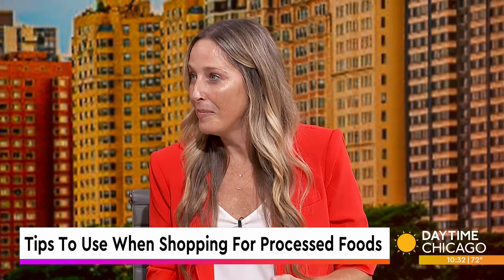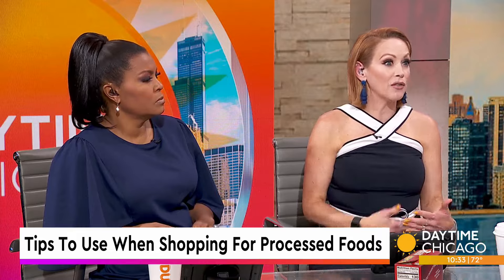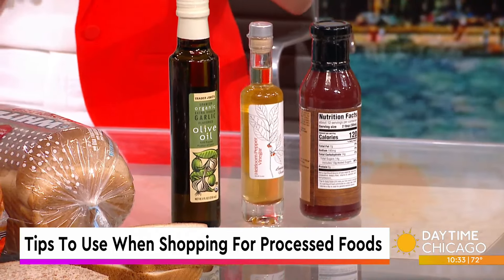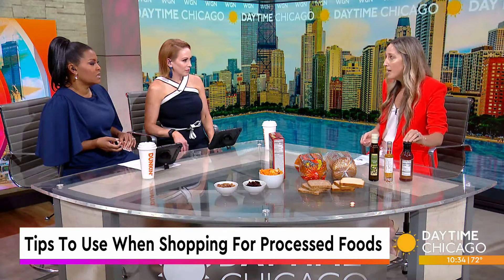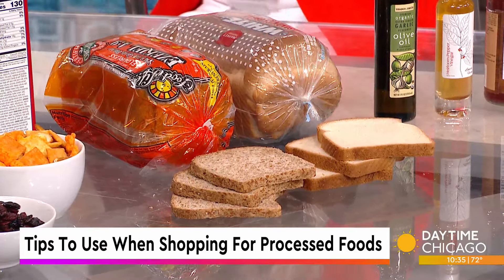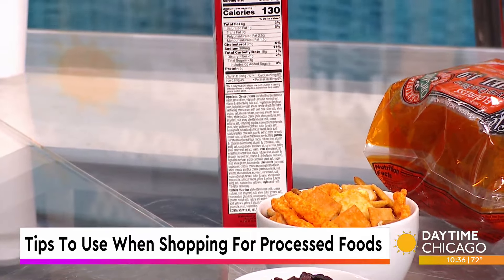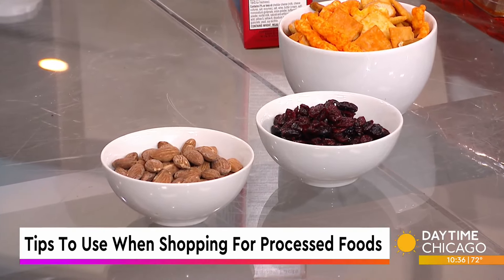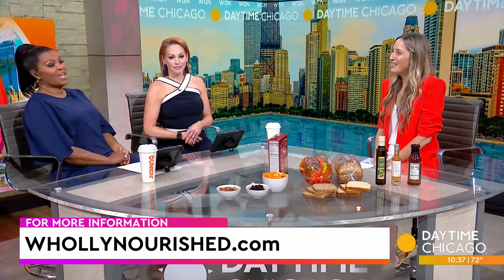Tips To Use When Shopping For Processed Foods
No diet is perfect but there are some things we can do to lead healthier lives and that includes educating ourselves on processed foods.

Registered dietitian nutritionist, Jaime Bachtell-Shelbert sat down with us to break it all down.